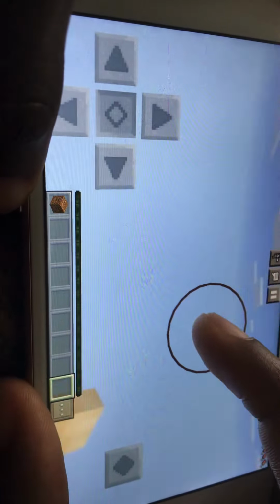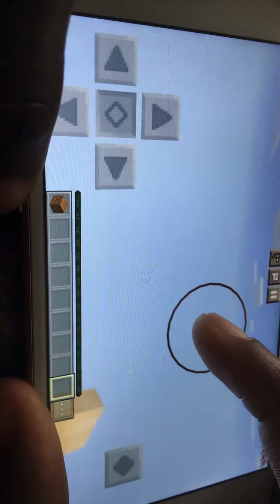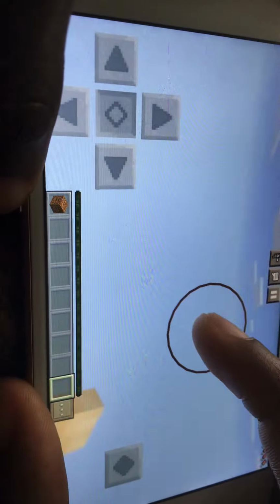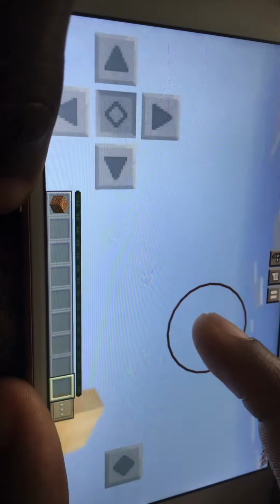Minecraft but I only get ONE BLOCK!(Memorial Day Special)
Memorial Day is celebrating people who died in Jesus name 🙏 Amen!(lol 😂)